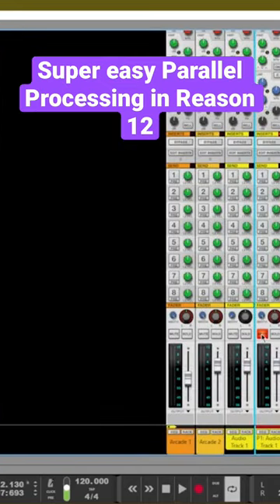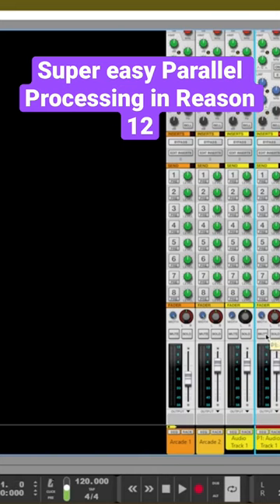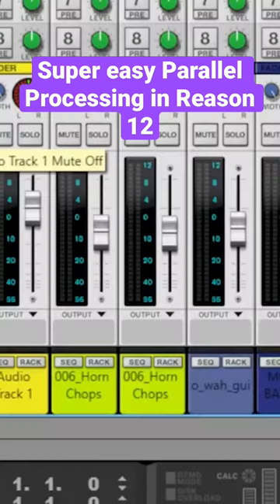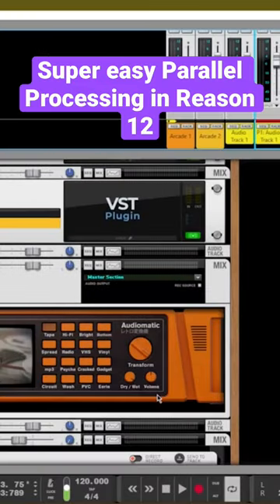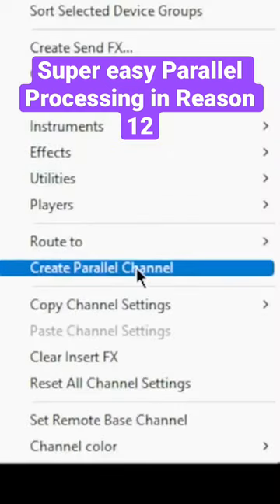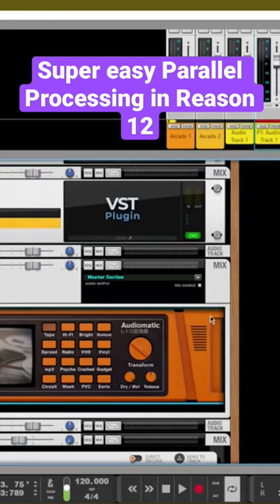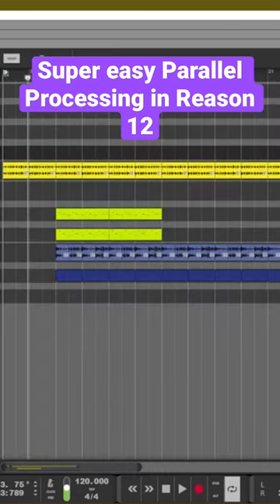It doesn’t get easier than this mixing